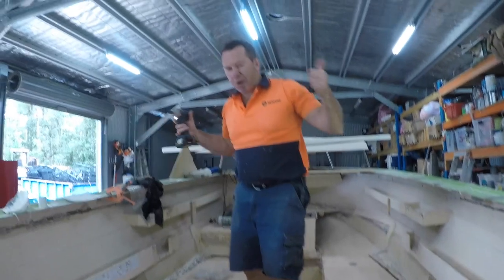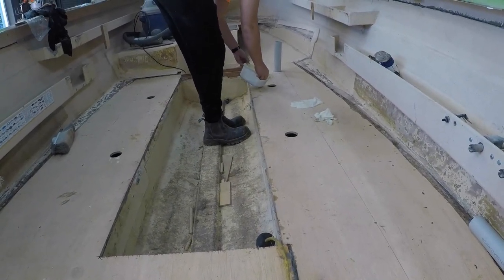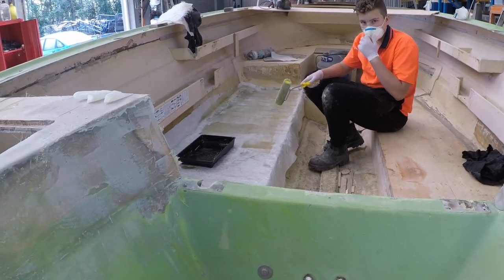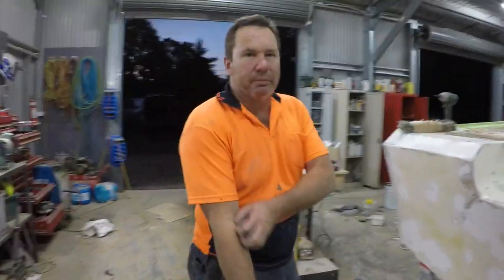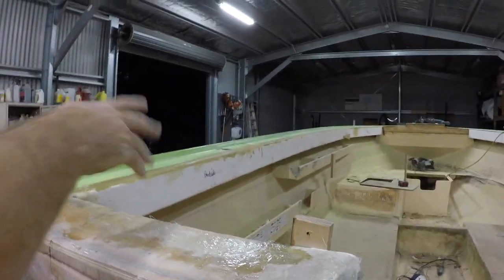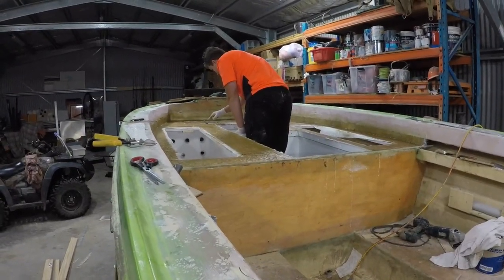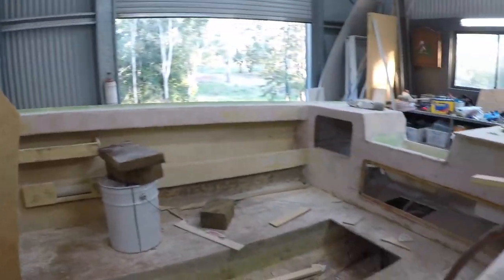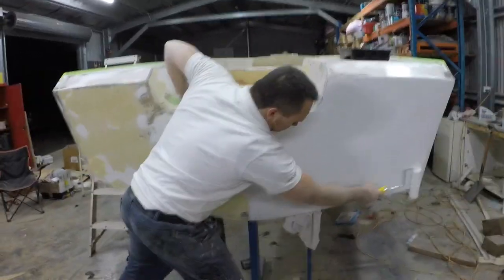Cuddy Cabin to side console boat restoration and rebuild Pt 2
Part 2 of the rebuild and conversion series. check out the channel for previous videos!